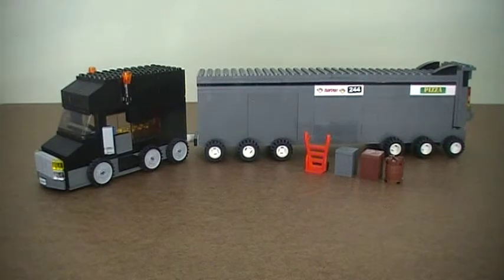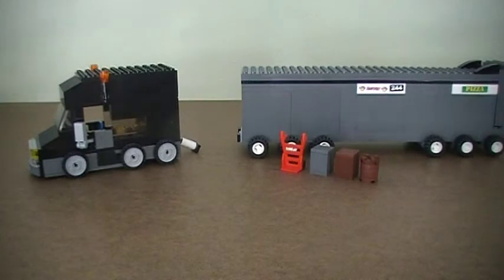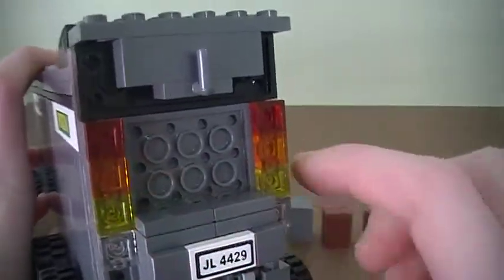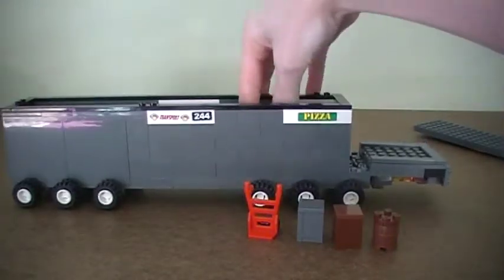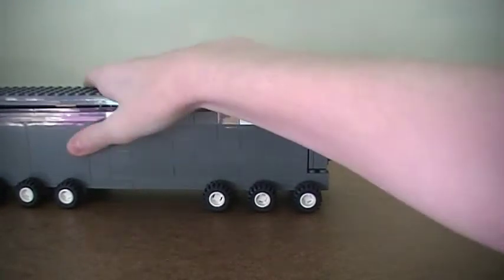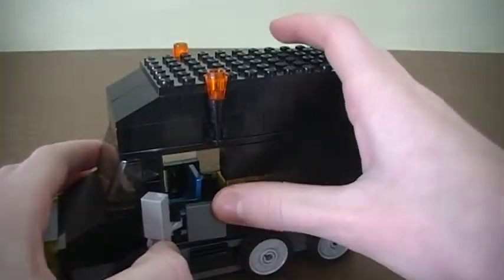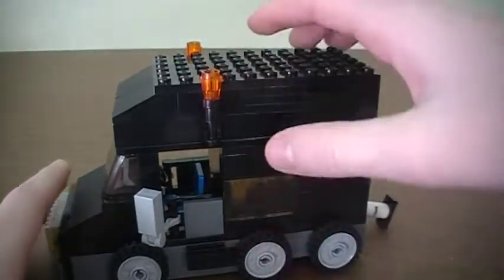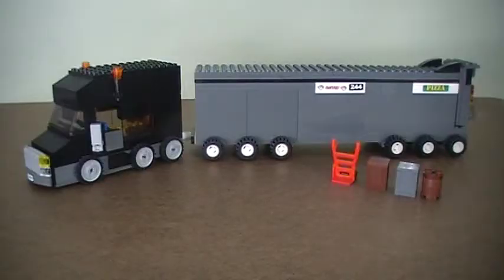Custom Build- LEGO 18-Wheeler Truck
In this video, I will be showing you an 18-Wheeler Truck that I made out of LEGOS. I think it turned out pretty good, considering that I have never made a LEGO Truck before or purchased a LEGO Truck set.